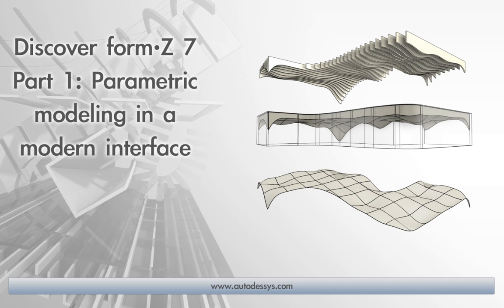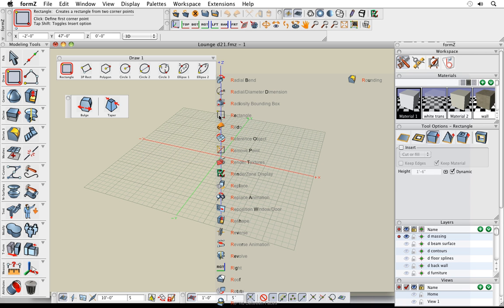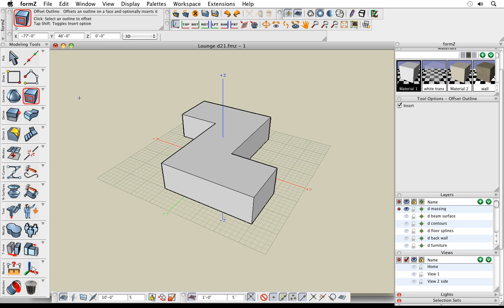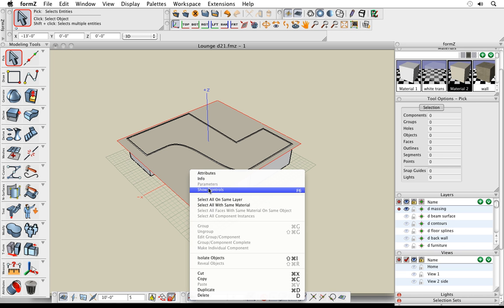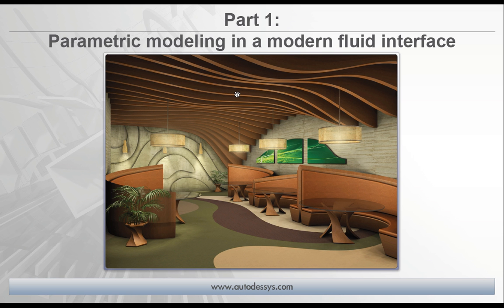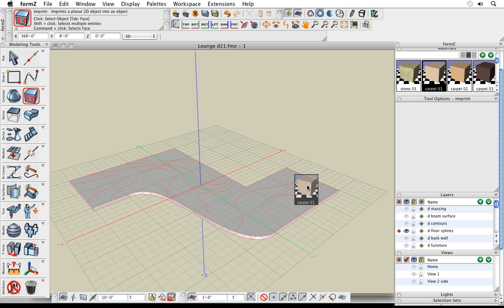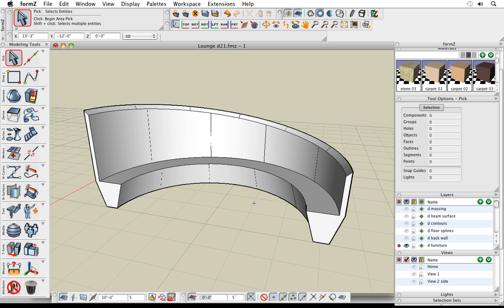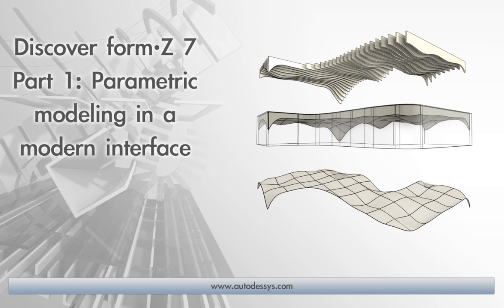Discover form•Z Part 1: parametric modeling in a modern fluid interface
Want to see what's new in form•Z 7? Here's your opportunity in this two part recorded webinar. In part 1 we'll guide you on an exploratory journey of a contemporary design space from conceptual massing model to iterative design details, including some essential new fabrication features. By Matthew Holewinski.
R2